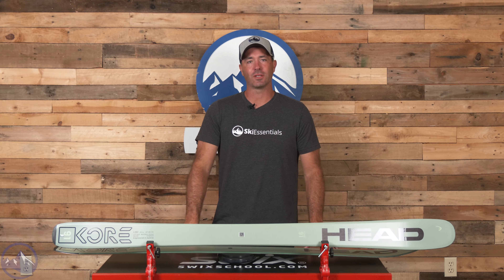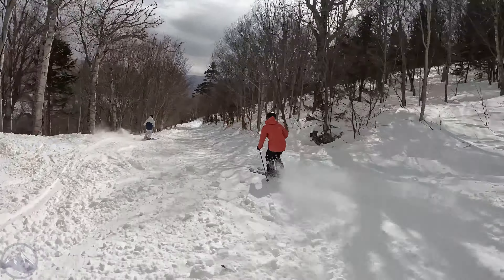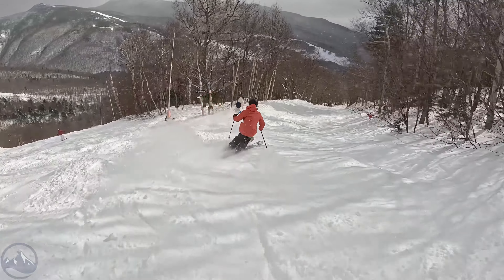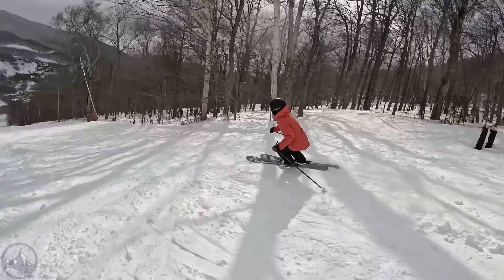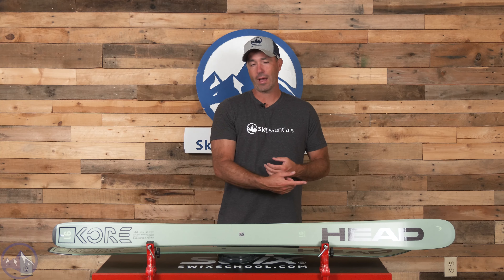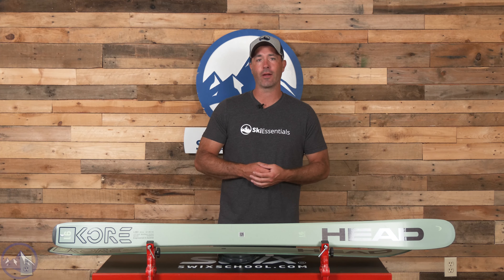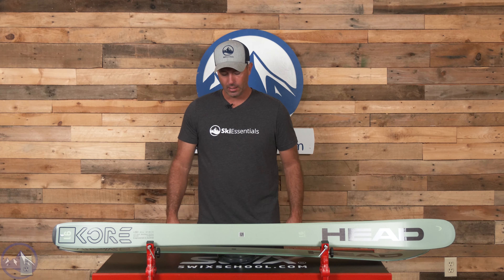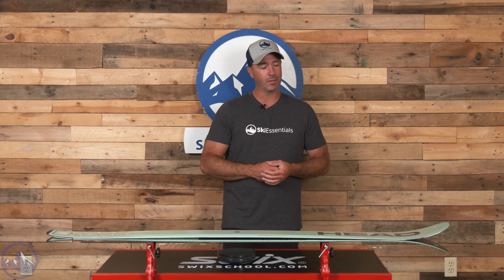2024 Head Kore 91 W - SkiEssentials.com Ski Test